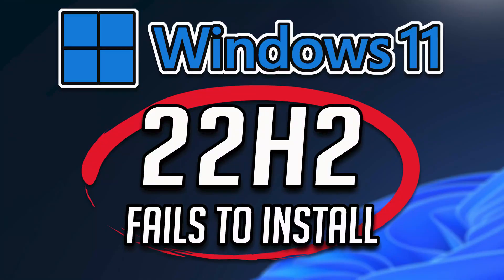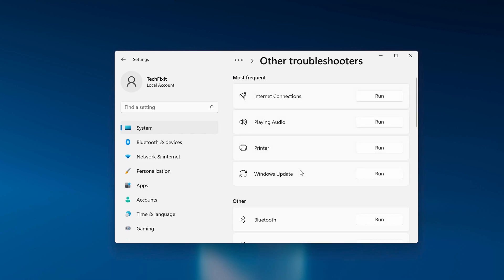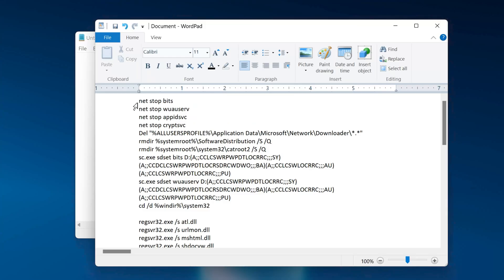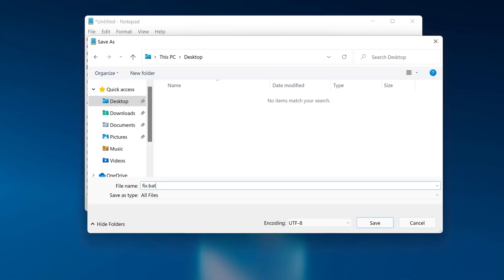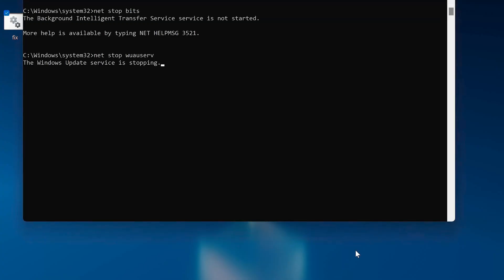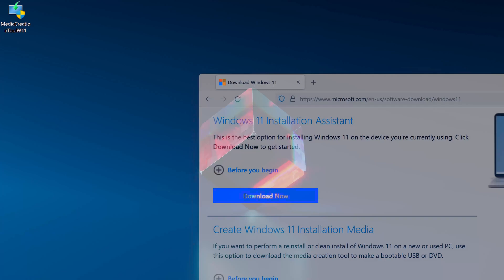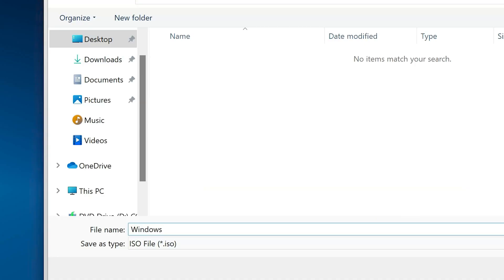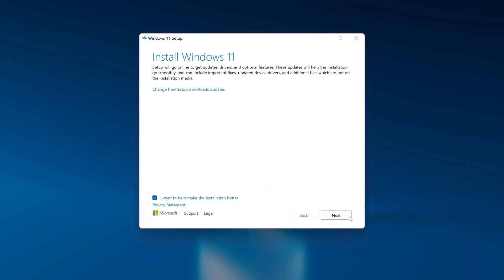Windows 11 Update 22H2 Fails to Install FIX - [Tutorial] 0x800F0806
How to Repair Windows 11 Update Version 22H2 Failed to Install Error. Solved: Fail to Install/Update windows 11 version 22H2. Error code 0x800F0806.